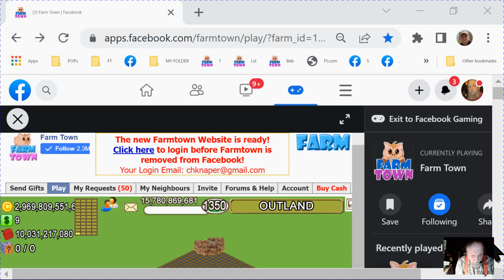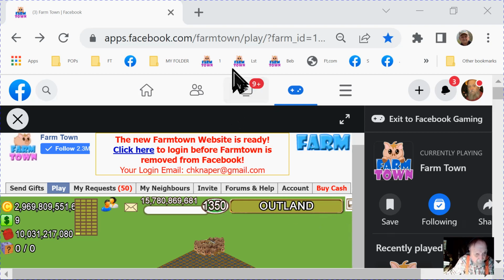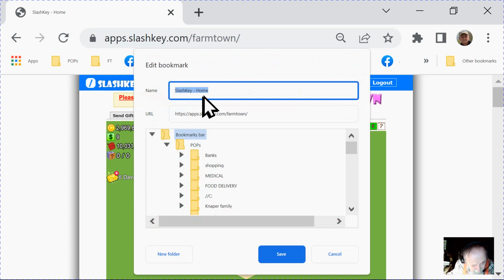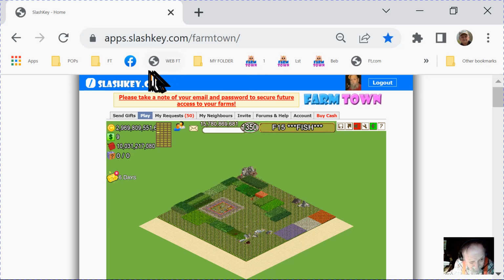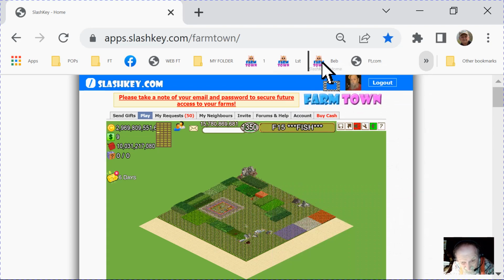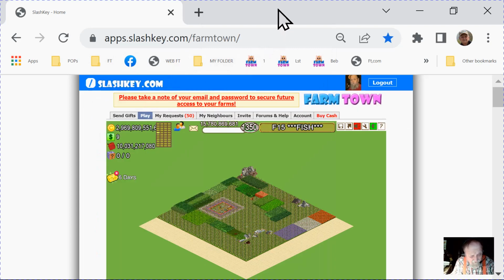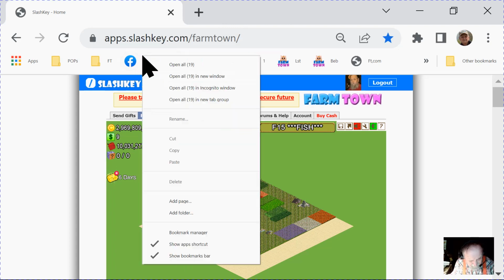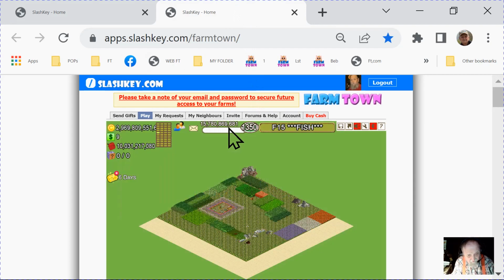WHY & HOW TO CREATE A BOOKMARK FOR THE WEB BASED FARMTOWN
THISVIDEO EXPLAINS WHY AND HOW A FATMTOWN PLAYER MIGHT WANT TO CREATE A BOOKNMRK FOR FARMTOWN USING GOOGLE CHROME. RECORDED MAY 25, 2023